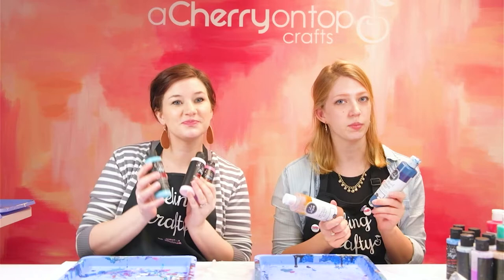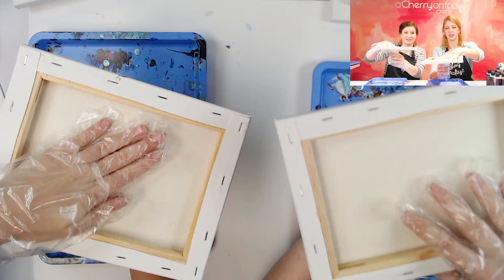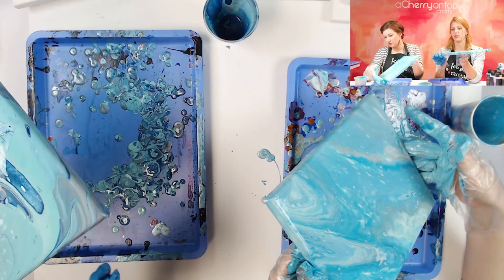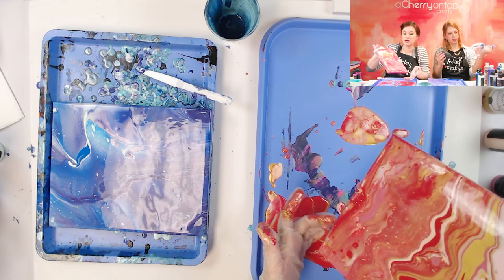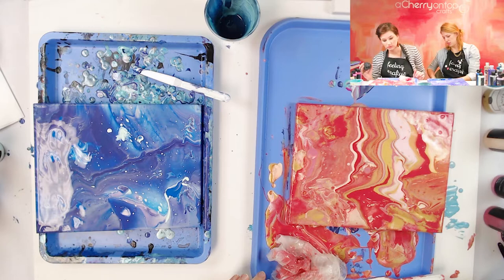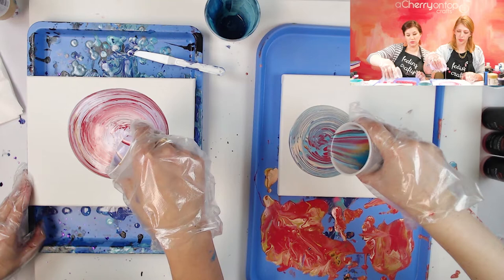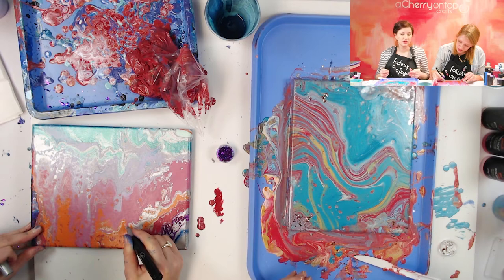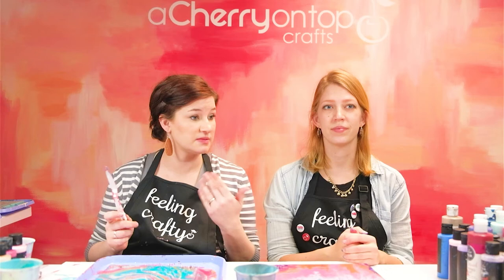Paint Pour Techniques - Class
Paint pouring is a form of abstract painting where instead of using paint brushes you pour paint right onto the canvas! In this class we will be using Color Pour paint which is perfect as it is pre-mixed with a pouring medium for optimal flow and amazing results. This is a fun painting technique for both beginners and pros!